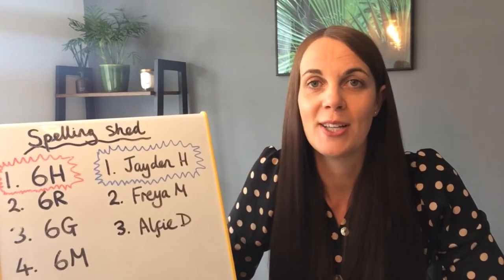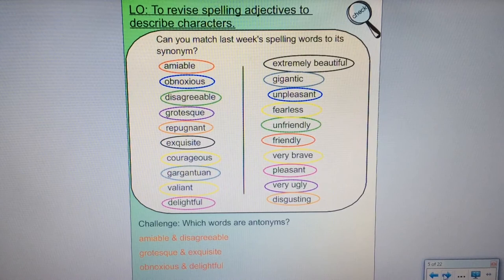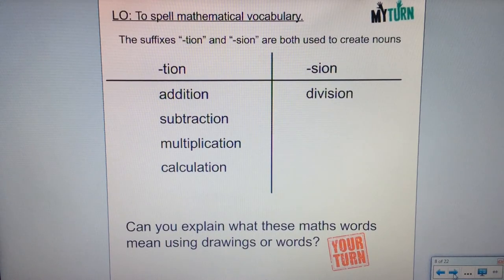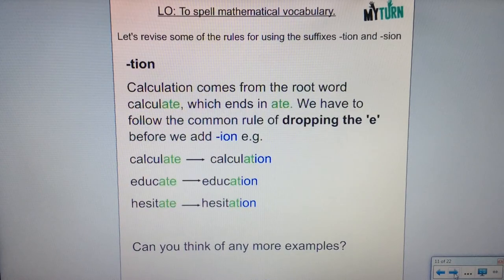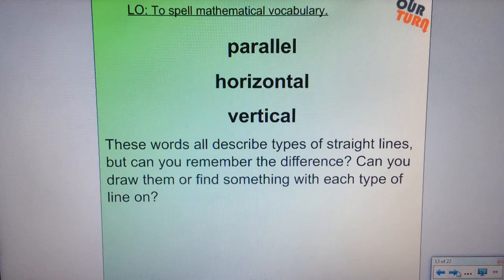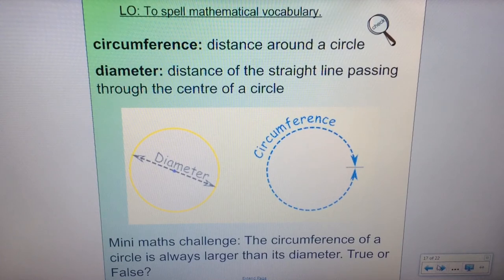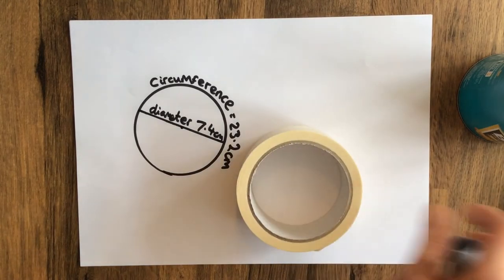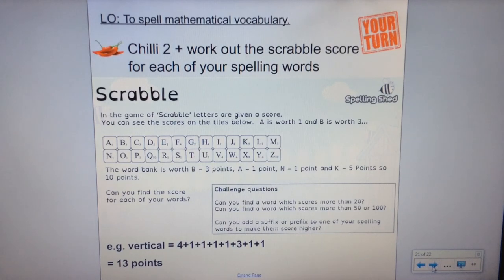Year 6 Spelling: Mathematical vocabulary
Mrs Muddiman leads this week's spelling session on how to spell words you'd find in Maths.